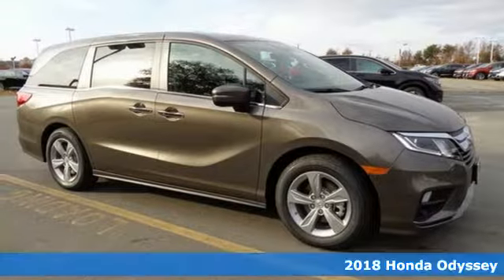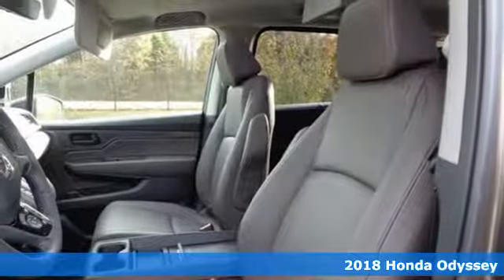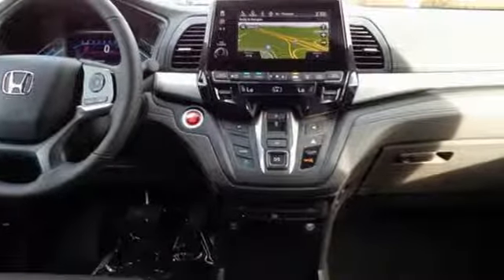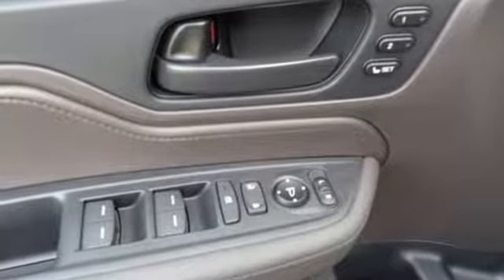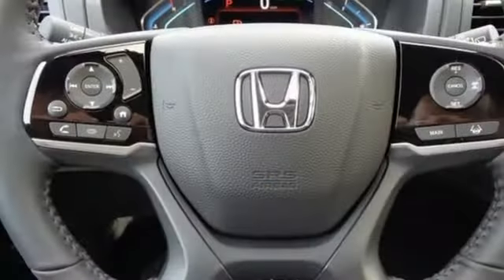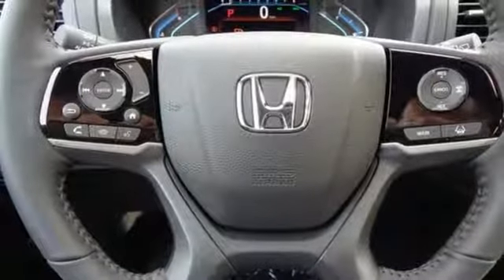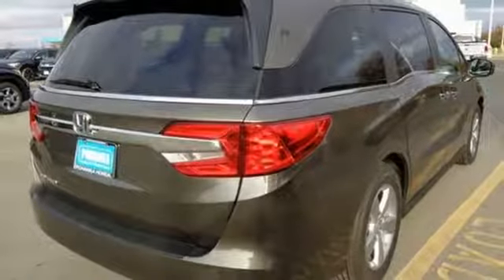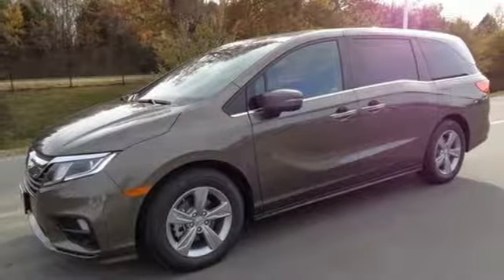New 2018 Honda Odyssey Fredericksburg VA Richmond, VA FJB056718 - SOLD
Year: 2018
Make: Honda
Model: Odyssey
Trim: EX-L
Engine: 3.5L V6 SOHC i-VTEC 24V
Transmission: 9-Speed Automatic
Interior: mocha
Stock #: FJB056718
VIN: 5FNRL6H79JB056718
Stays the course. Holds sway over the road. Be the talk of the town when you roll down the street in this gas-saving 2018 Honda Odyssey. This van will allow you to dominate the road with style and get great gas mileage while you're at it. All prices exclude taxes, title, license, and dealer processing fee of $699.00. Published price subject to change without notice to correct errors or omissions or in the event of inventory fluctuations. All features not on all vehicles. Vehicles shown are for illustration purposes only. MPG is based on 2017 EPA mileage ratings. Use for comparison purposes only. Your mileage will vary depending on driving conditions, how you drive and maintain your vehicle, battery-pack (hybrid only) and other factors.

Address:
60 South Gateway Drive